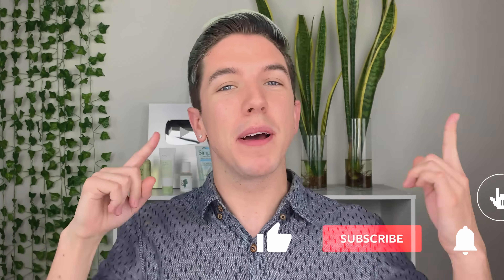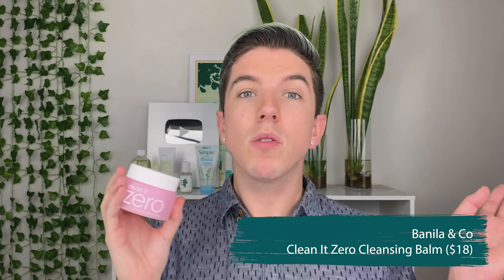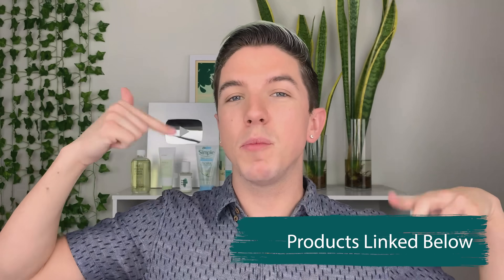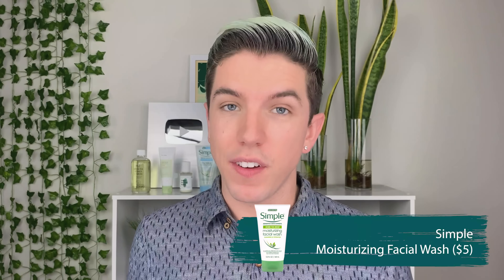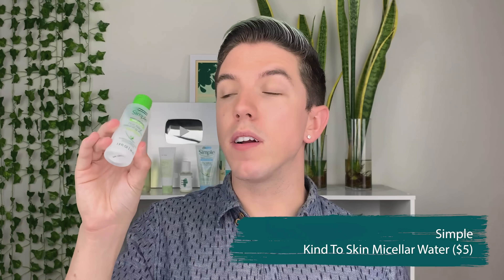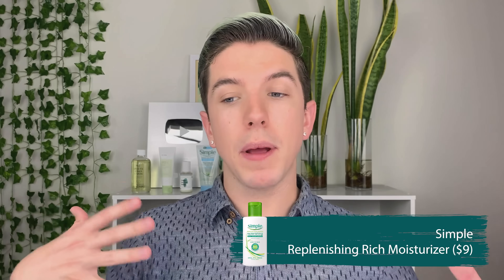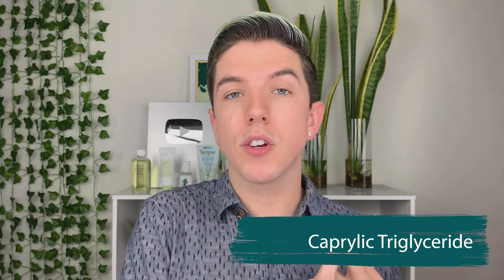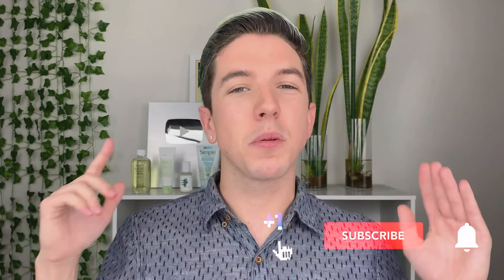The Truth About Simple Skin Care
✨ BLACK CREATORS ✨
@For Harriet
@Kat Blaque

ALL ADSENSE REV DONATED

✨ PRODUCTS MENTIONED ✨

🌟 Banila & Co Cleansing Balm*

Simple Hydrating Gel Cream*

Simple Water Burst Micellar Water*

🌟 Simple Micellar Gel Wash*

🌟 Simple Rich Replenishing Moisturizer*

✨ VIDEOS MENTIONED ✨

⚪ Naturium Niacinamide Serum* ($16)
🌊 Simple Micellar Gel Wash* ($7)